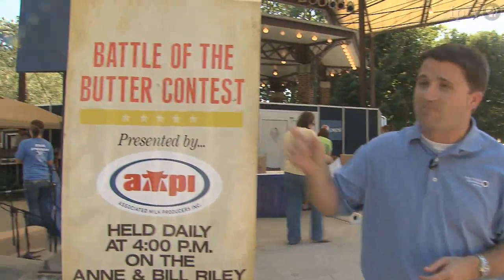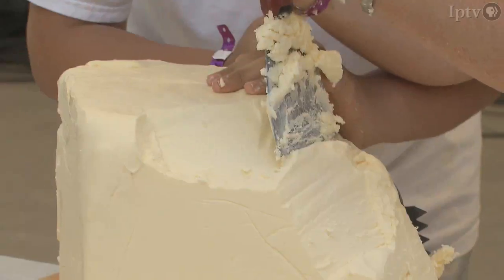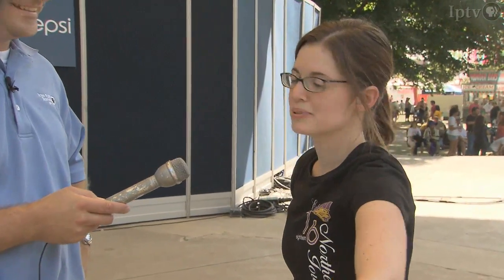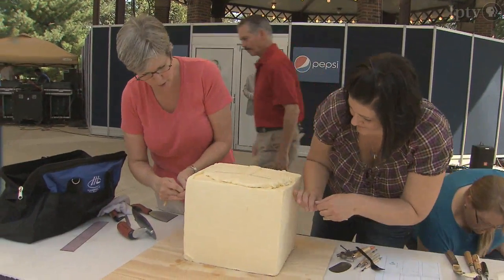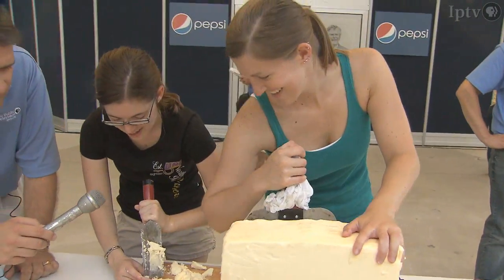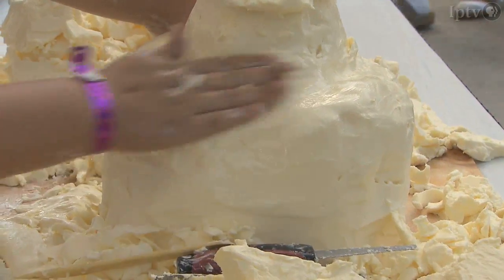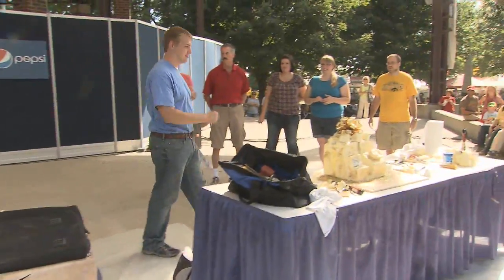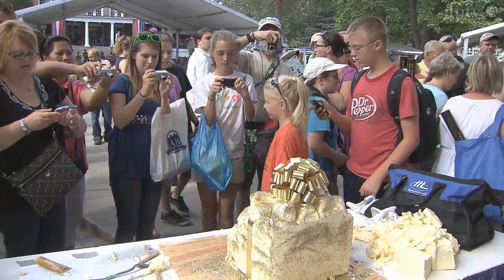Battle Of The Butter - Iowa State Fair 2011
Fairgoers compete to see who has better butter sculpting skills.